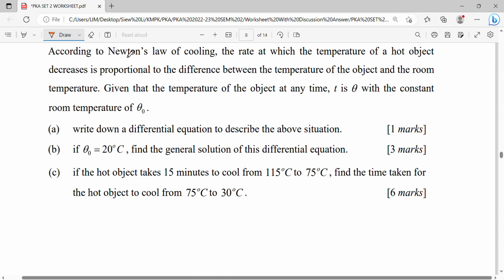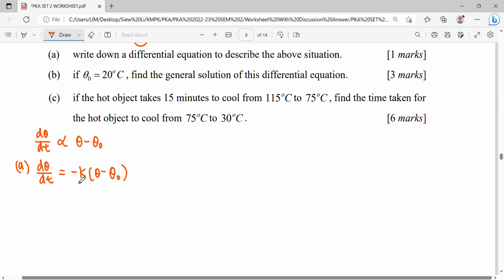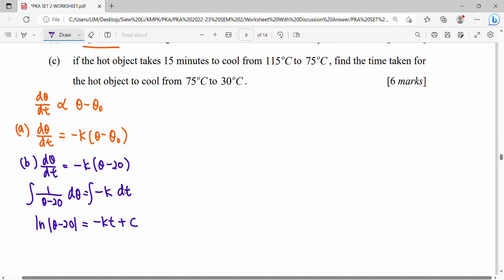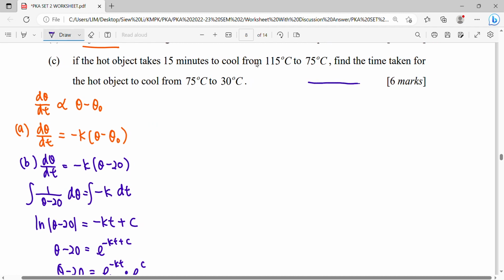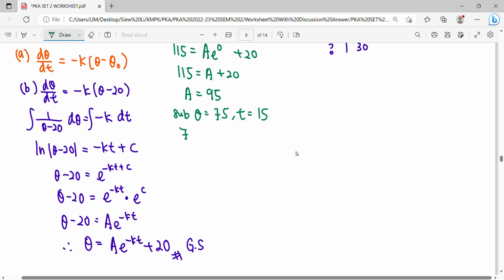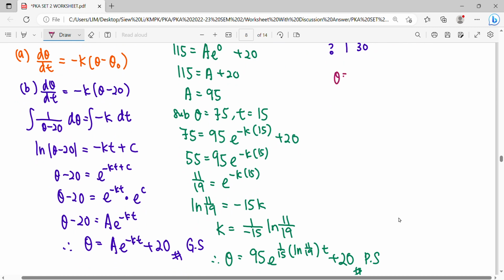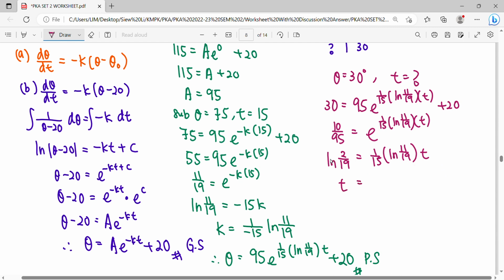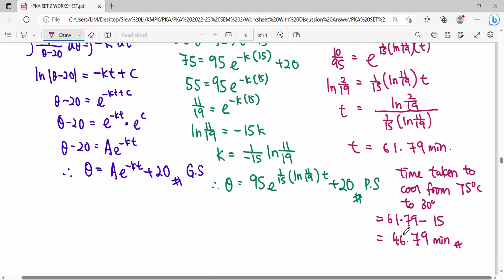2223 PKA2 QB4 SM025